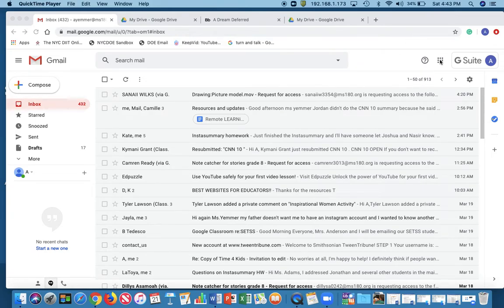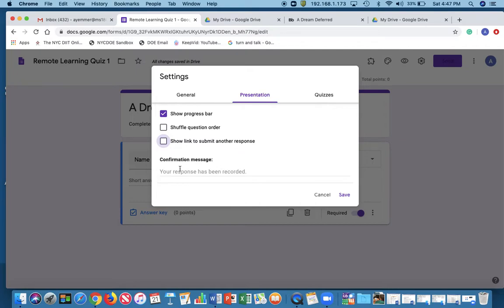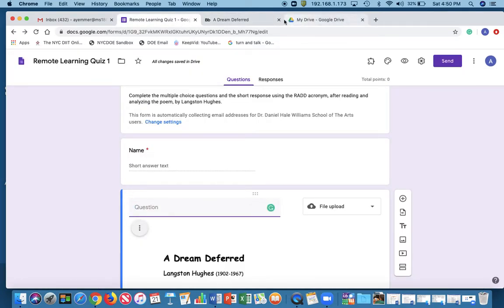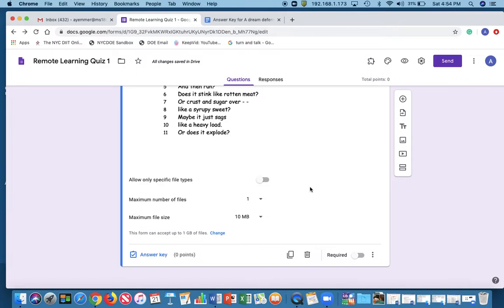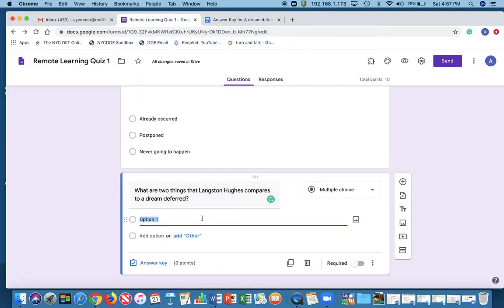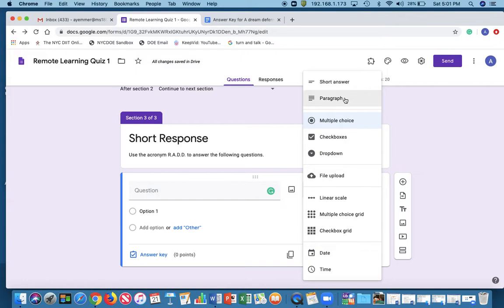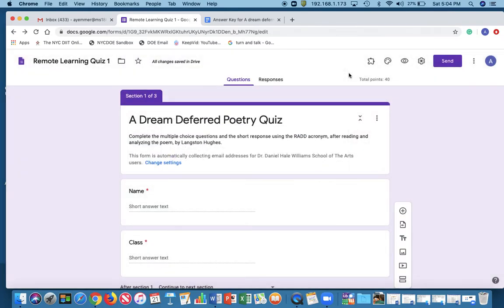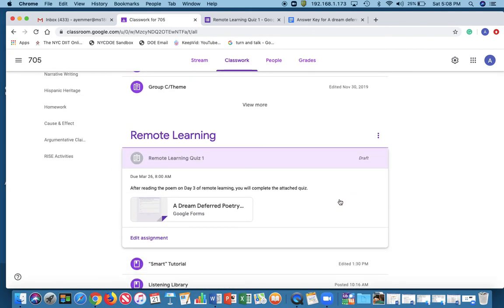Google Classroom: LEARN HOW TO CREATE A QUIZ USING GOOGLE FORMS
Teachers, this one is for you.
Whether you're planning a multiple-choice assessment,  short response answer, or exit ticket, this method allows you to input both the questions and answers, for simplified grading.  Follow along as I create a sample quiz using a google form.